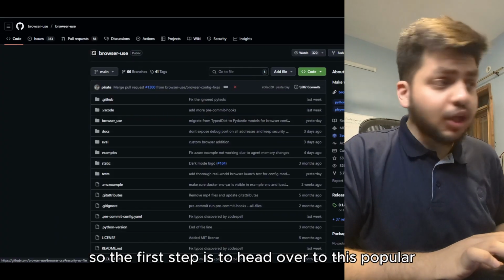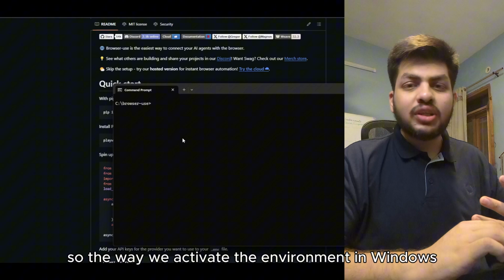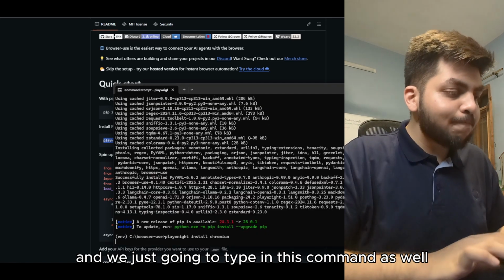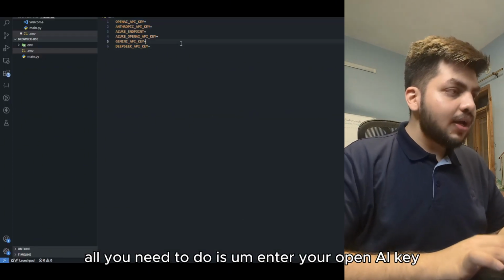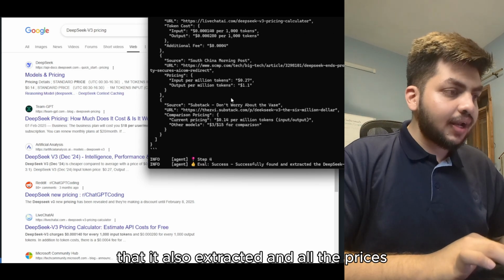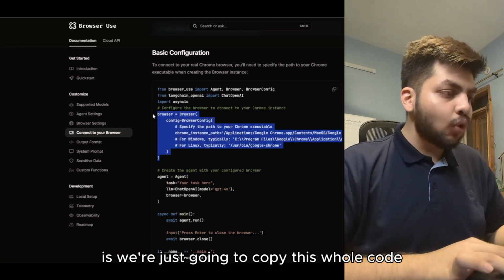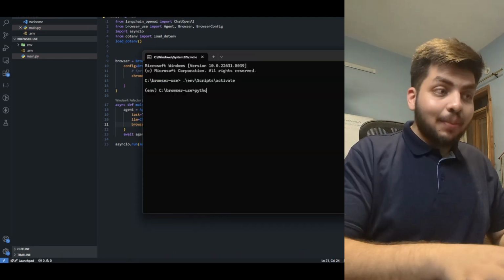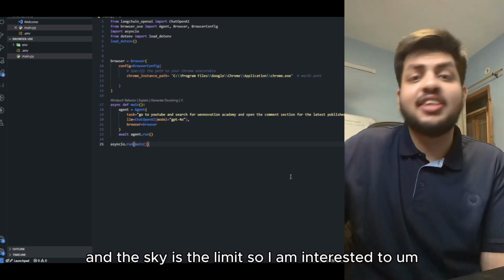Automate anything on the web with this AI Agent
Learn how to quickly set up Browser Use AI agent locally and automate ANY browser task using simple natural language commands. This step-by-step guide shows you how to create powerful browser automation without coding skills!

✅ What you'll learn:
- Install Browser Use AI on your local machine
- Create custom AI agents for browser automation
- Execute complex web tasks with natural language
- Save hours on repetitive browser workflows
- How to connect your own existing browser